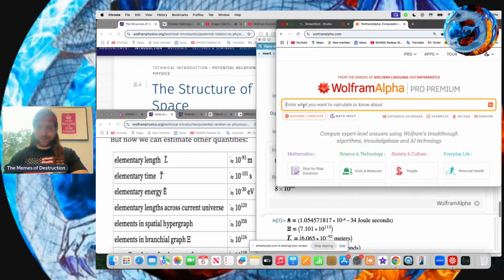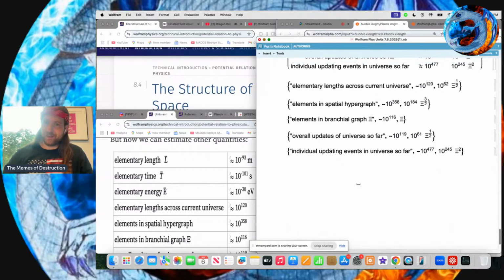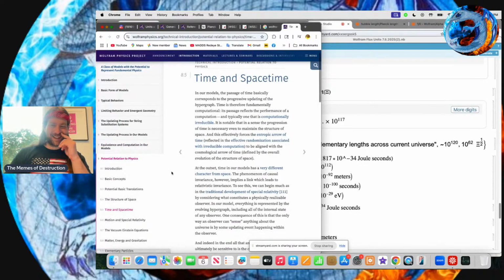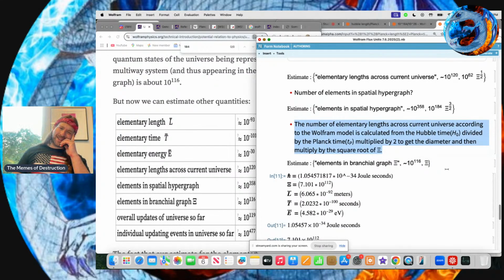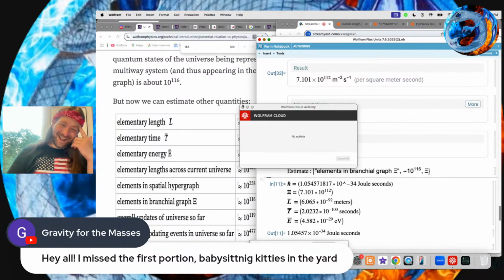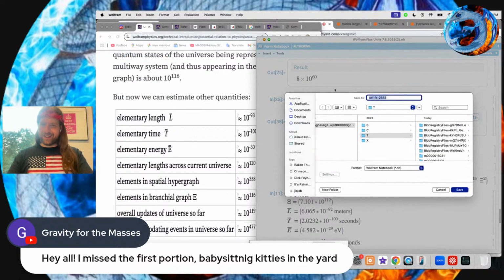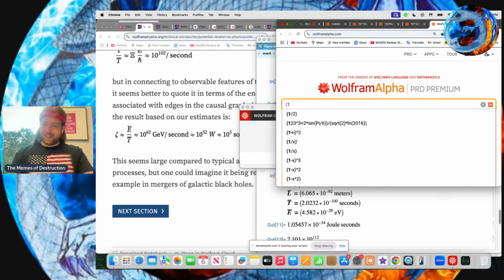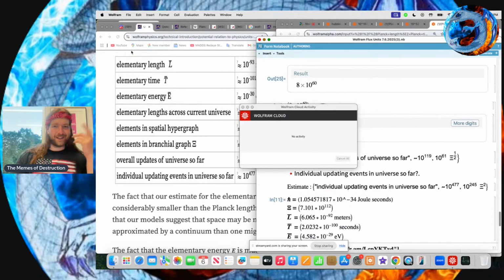Wolfram Summer School Working Session: Units Project #12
Live from the Wolfram Summer School at Bentley University.

Finishing unit estimates and crafting narrative.